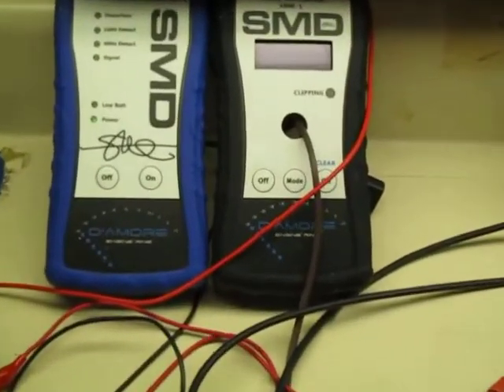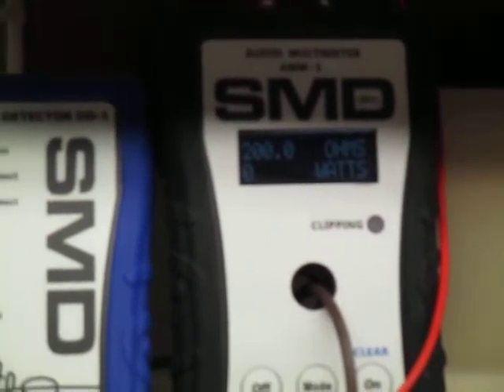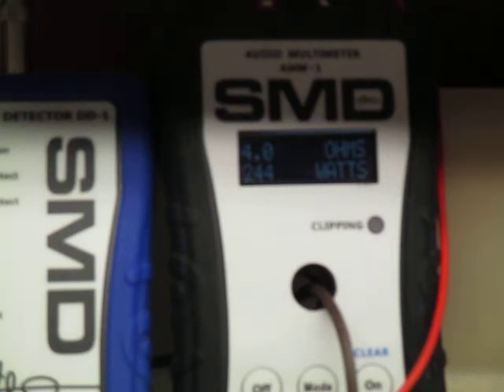Sony XM-502Z Dynamic Power Test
On my last video of this amp I forgot to do a dynamic burst test, so here it is.